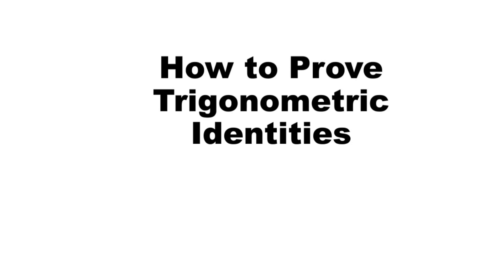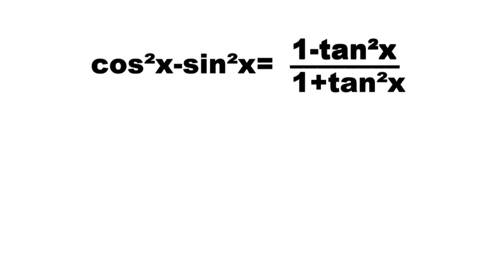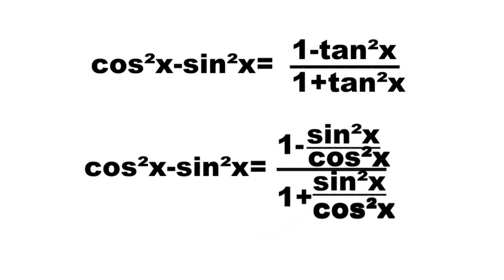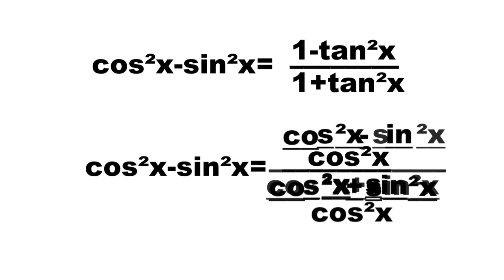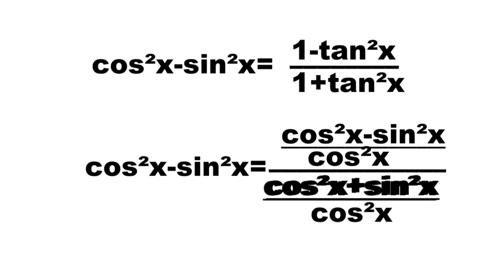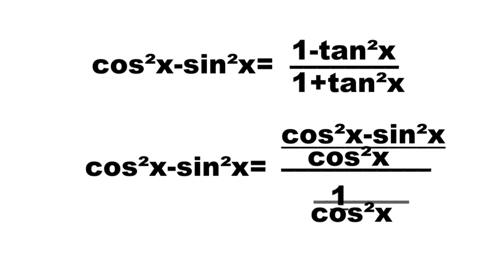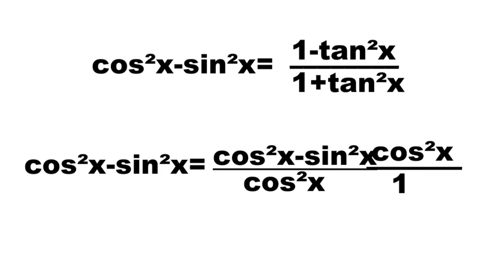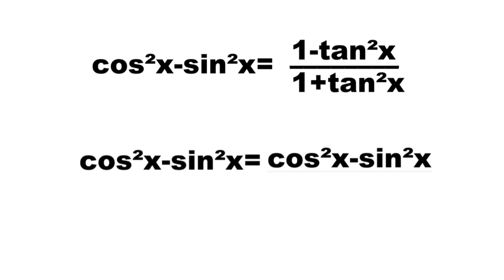How to Prove Trigonometric Identities